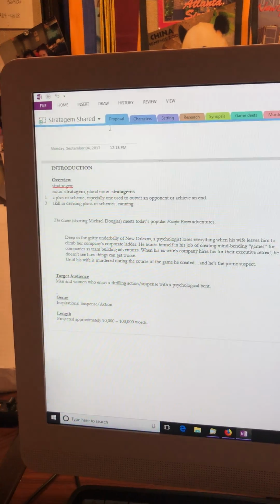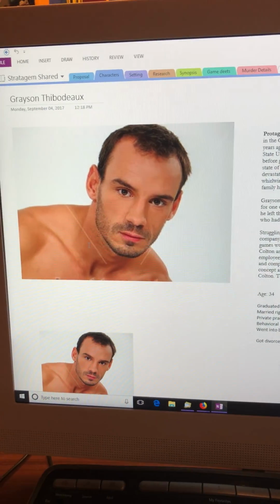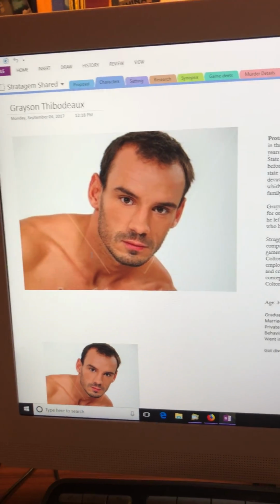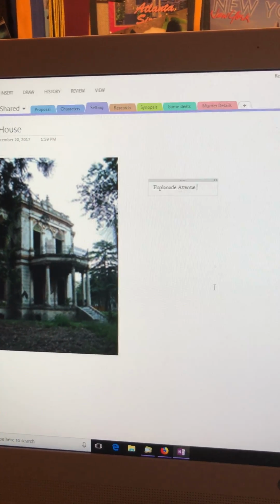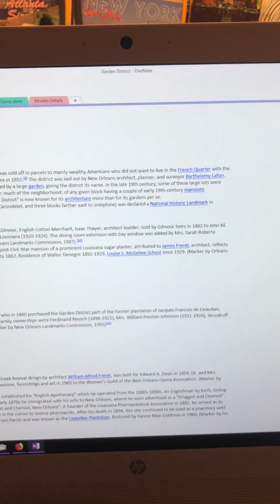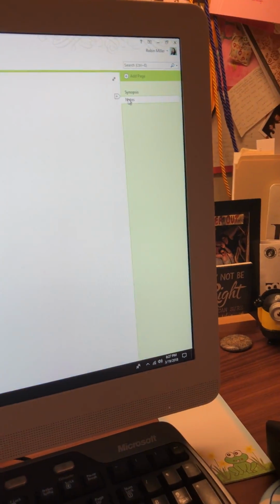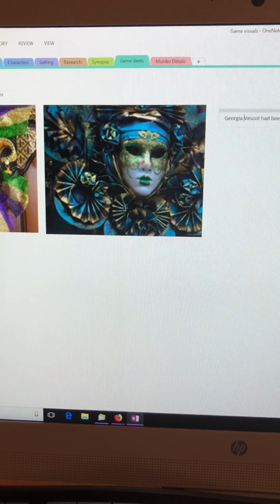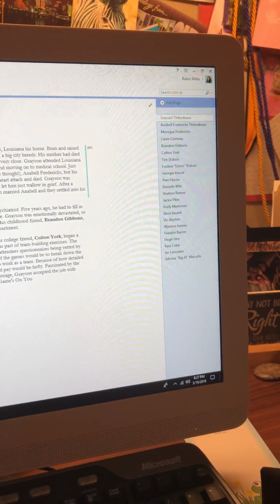Setting Up A Novel in OneNote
Here's how I set up to keep track of everything in my novels